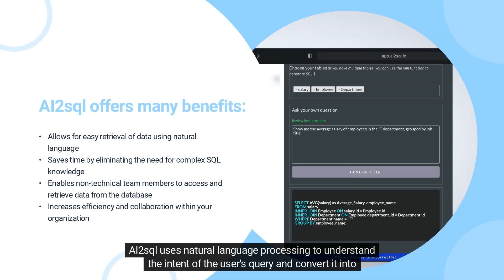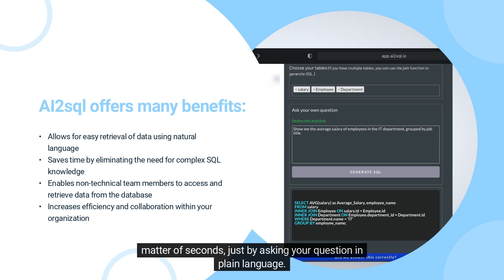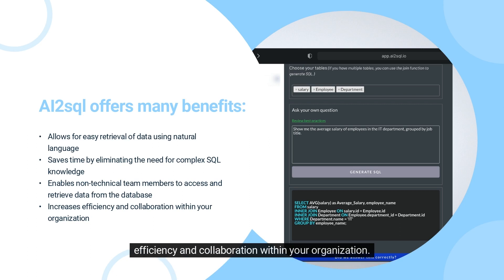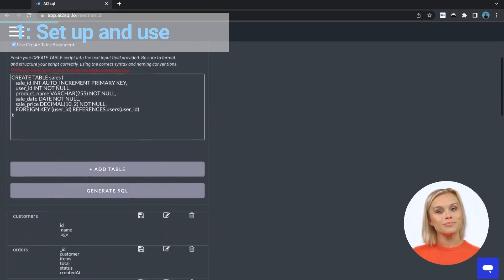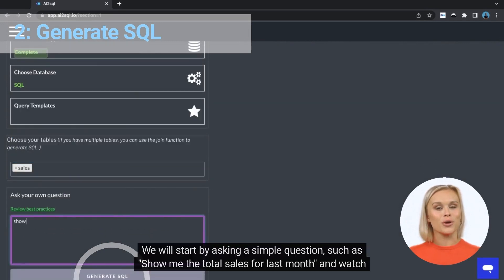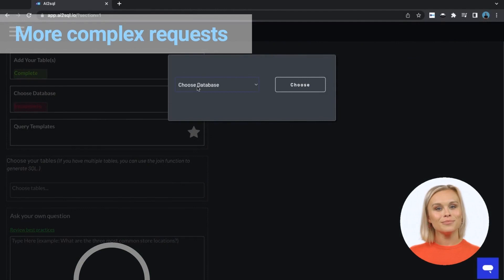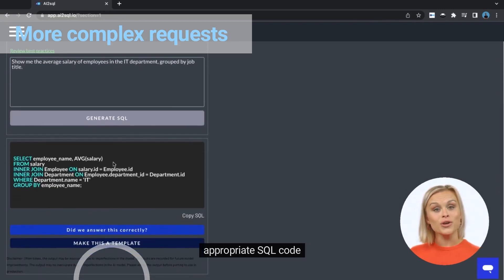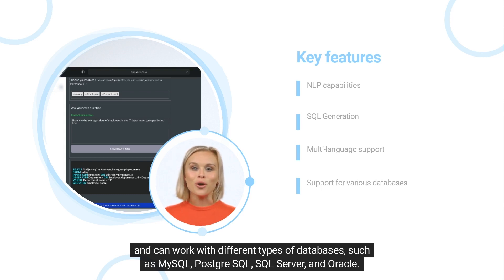Effortlessly Generate SQL with AI2sql: A Product Demo of the Revolutionary AI-Powered Solution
Are you tired of manually writing SQL code to access your data? Introduce yourself to AI2sql, the revolutionary AI-powered solution that allows you to easily and quickly access your databases using natural language.

In this product demo, we'll show you how easy it is to use AI2sql to generate SQL and retrieve data from a database. Whether you're a beginner or an SQL expert, you'll see how AI2sql can save you time and resources. Don't miss out on this demo, watch now and see the power of AI2sql for yourself!